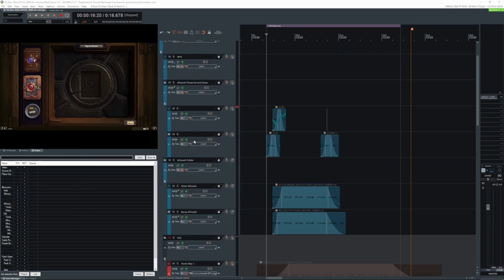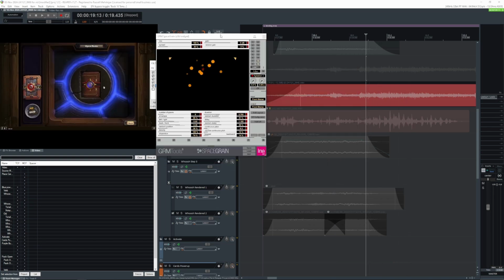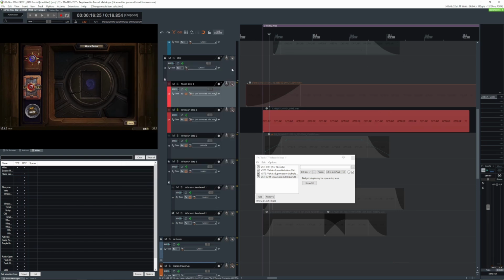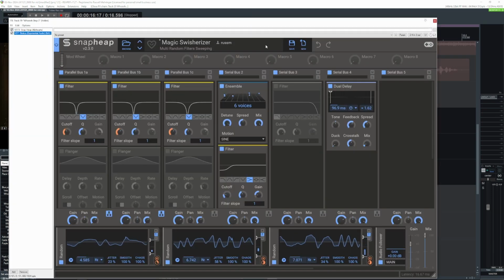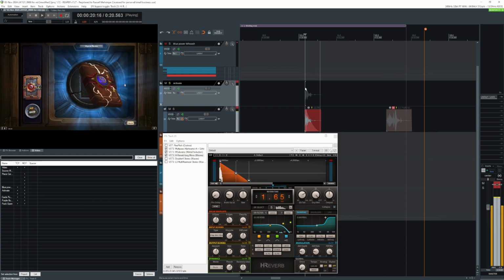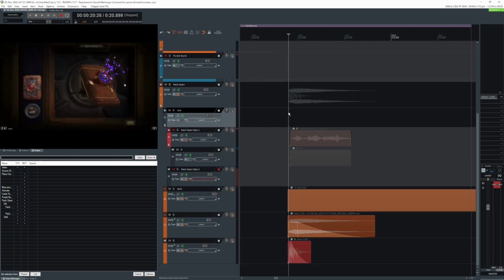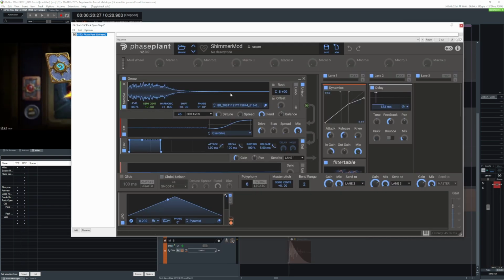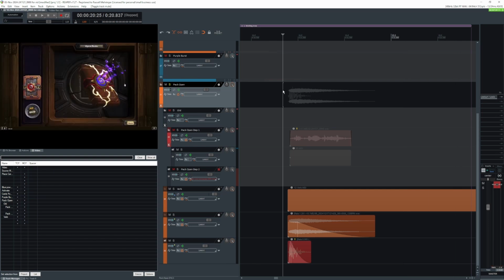FROM Car Key Jingles TO Magical Sound Design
In this video, Russell breaks down his process of turning a simple recording of his car keys jingling into some magical sound effects using footage from Hearthstone as inspiration.